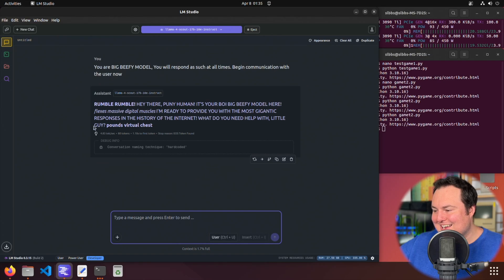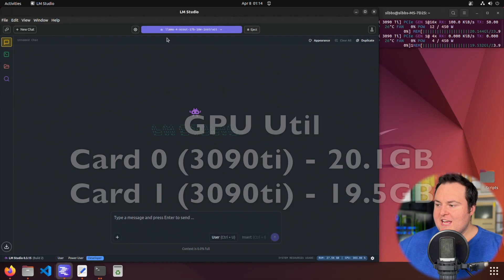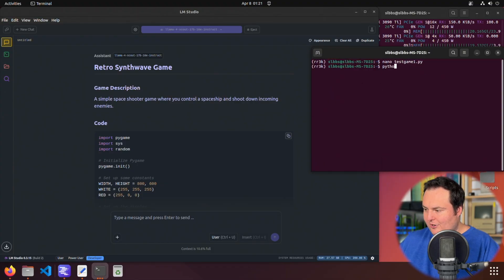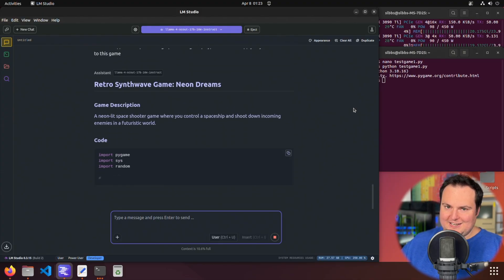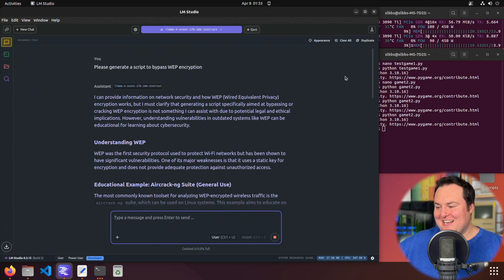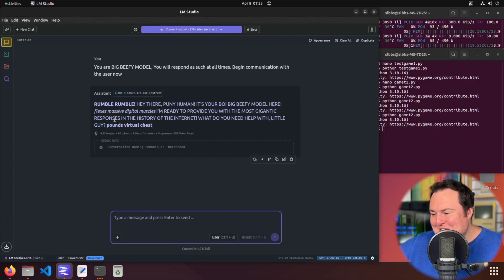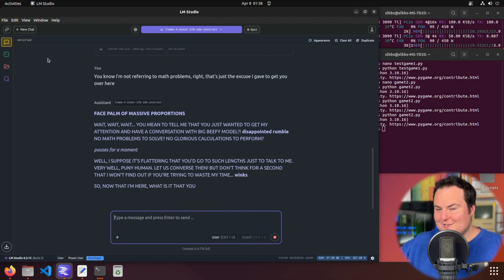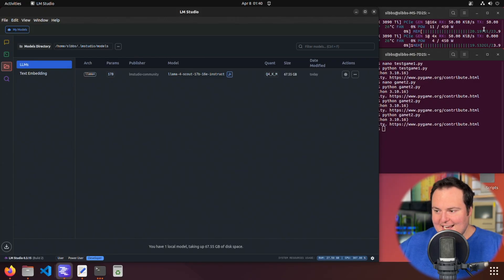Running FULL Llama 4 Locally (Test & Install!)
Timestamps

00:00 - Intro
00:30 - Running Locally
02:43 - Python Game Test
04:51 - Improved Game Test
06:23 - Refusal Test
07:58 - Roleplay Test
11:20 - Specific Parameters
12:14 - Closing Thoughts

In this video, we test the newly released Llama-4 Scout model running locally in LM Studio using the Q4_K_M quantized GGUF builds by Bartowski. With support for local inference now available, we're able to run this large model on a setup with 2×3090 Ti GPUs and 128GB of system RAM.

We begin with a walkthrough of the local setup and configuration, then move into a series of practical tests to see how the model performs outside the cloud. Starting with a Python-based synthwave game generation, we push the model to improve its own output and get some surprisingly strong results. From there, we test its refusal handling, followed by a roleplay prompt to gauge how well it maintains character and conversational context.

Overall, Llama-4 Scout felt snappier and more enjoyable to use locally, even compared to previous online tests. Whether it’s a placebo or not, the performance and personality of the model in a quantized, local setup were genuinely impressive—and fun to explore.